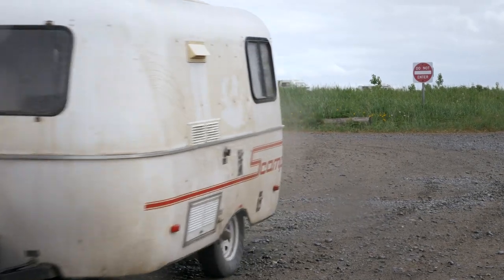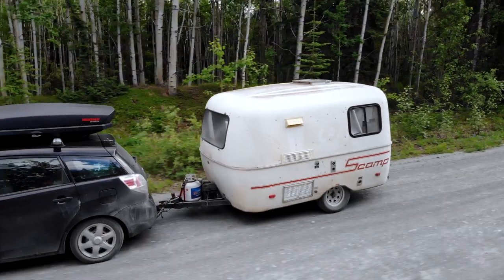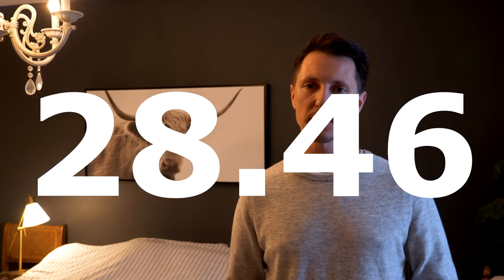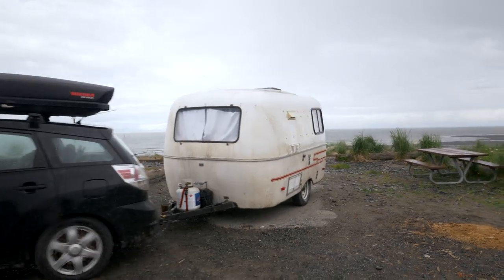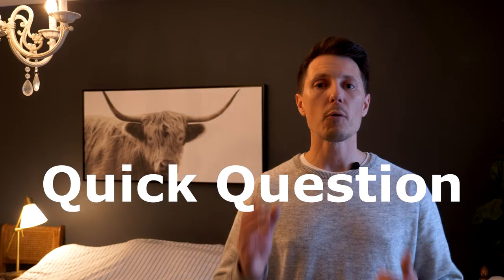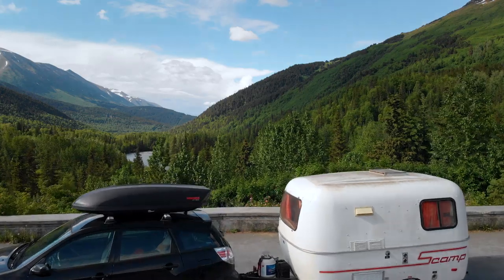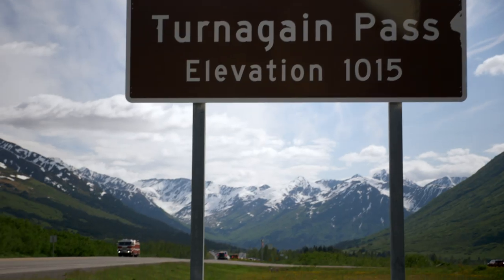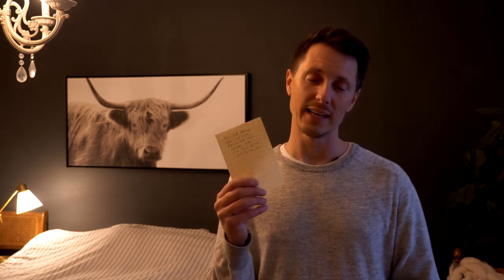We Towed a 13' SCAMP TRAILER All Over Alaska: Our Surprising MPG Results!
Finally! Our Scamp trailer towing test results are in! After two seasons of towing the scamp trailer up and down Alaskan mountain passes we felt it was time to do some mileage tests.  Wow, seriously these incredible mpg results are just that...INCREDIBLE!

When sharing our travel trailer towing tips and tricks many of you have asked to know our gas mileage towing a trailer. We have anecdotally mentioned many times that we get great gas mileage pulling a trailer, but we have never taken the time to actually run proper mpg tests.  In this episode of Playing with Sticks we will be towing the Scamp Trailer on straight roads, hills, and over Alaskan mountain passes to get towing results in a mixture of scenarios.

If this is your first time to our channel we often pull our teardrop trailer and a scamp trailer with only a 4 cylinder car. If you think pulling a Scamp trailer with a 4 cyl sounds almost impossible, we must admit we felt the same way at first as well. However, over the years we have found that towing a scamp trailer with 4 cylinders is a pretty good match for ALMOST all scenarios.

There is something for everyone...tips and tricks, day in the life videos, and a handful of outdoor small camper trailer gear reviews.

Looking for a detailed list of all the camping gear we currently use?